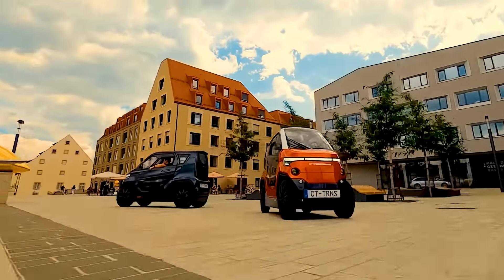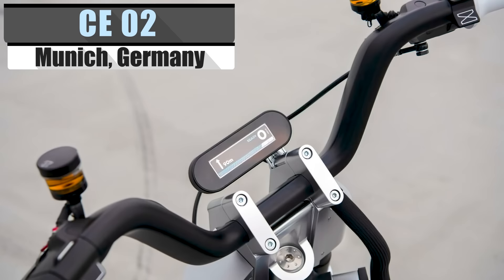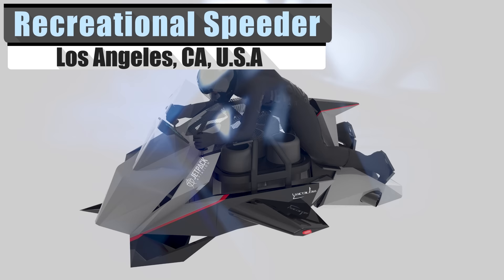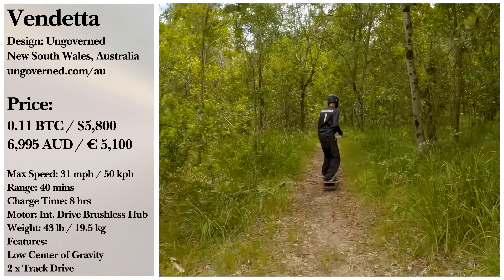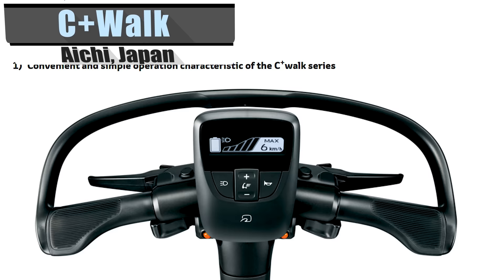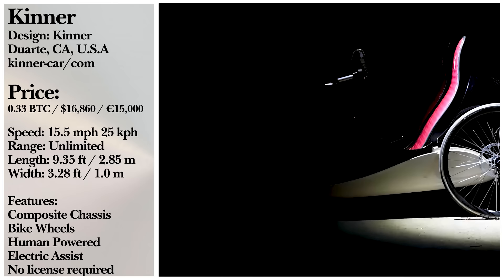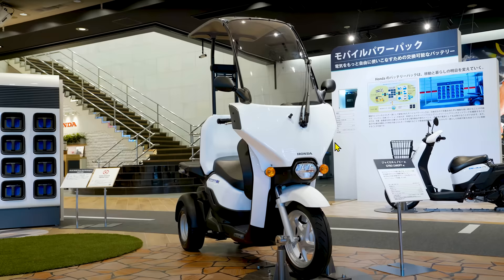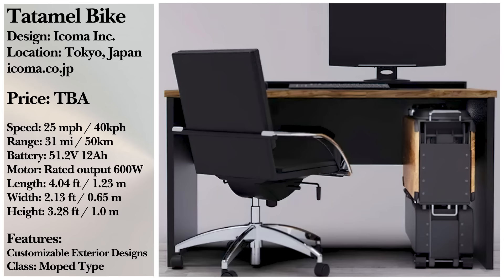10 MOST INNOVATIVE PERSONAL TRANSPORTS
In this video, we will show you a varying array of exciting personal transports for 2023. Like the minibike, BMW is cooking up what they call the CE 02, or the three-wheeled scooter called C+ WalkT from Toyota.
Stick around, and you will see more of the Tatamel Bike, designed by Icoma to fit under a desk after folding up.
According to a personal fact sheet from the University of Michigan, there were around 5.6 trillion passenger miles in the US.
87% of that travel is by automobile and light truck, according to the same fact sheet. I think we will see a bit more personal transport vehicles in those miles, and if you do not believe me, just watch this video.

➤ Featured 2023
00:00 City Transformer CT1
01:30 CE 02 Modern Electric Minibike
02:01 CE 04 Electric Scooter
youtu.be/u8L2lV2bwNc?t=569

➤ Honorable Mentions
02:32 Jetpack Aviation
03:11 Recreational Speeder
04:20 Vendetta
Electric Power Board
05:18 Truck Speedster
06:23 C+Walk
global.toyota/en
07:20 Kinner Human Powered Vehicle
08:24 Electrom LEV
electrom.ca
09:32 Gyro Canopy E
Covered Electric Delivery Scooter
10:37 Tatamel Folding Electric Motorbike
icoma.co.jp